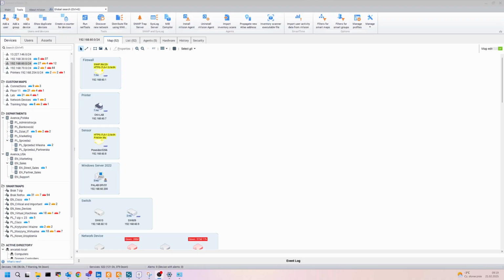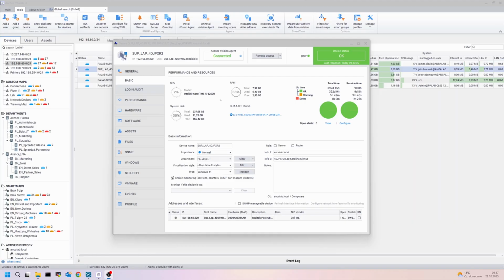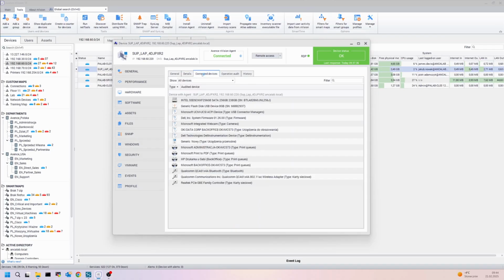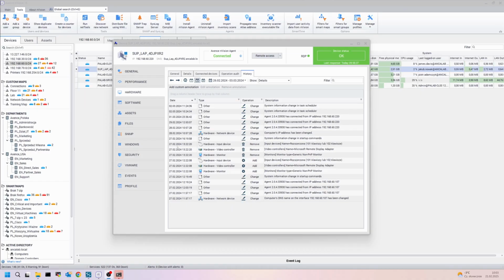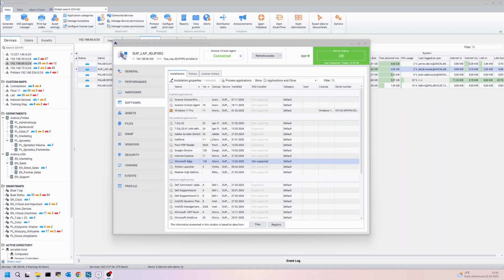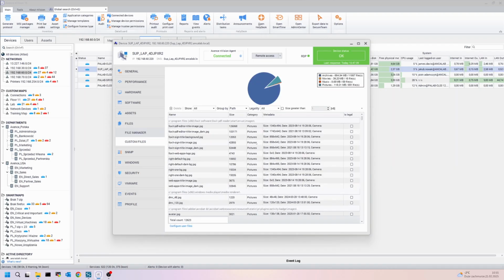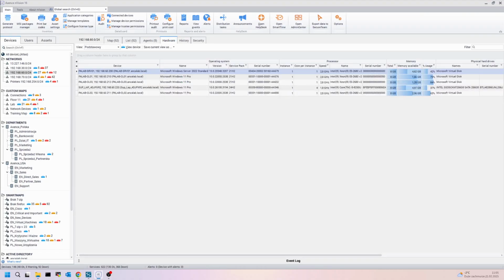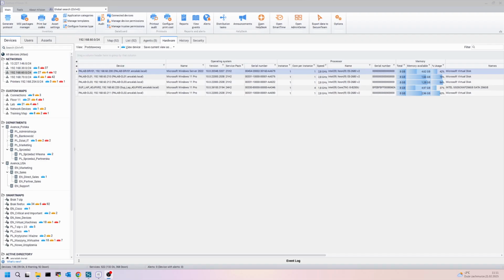AXENCE nVISION INVENTORY